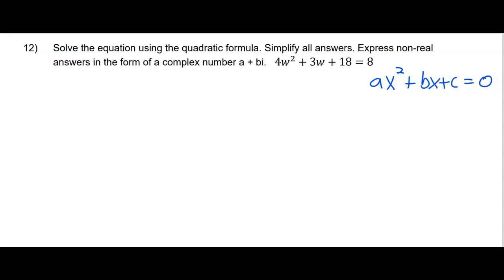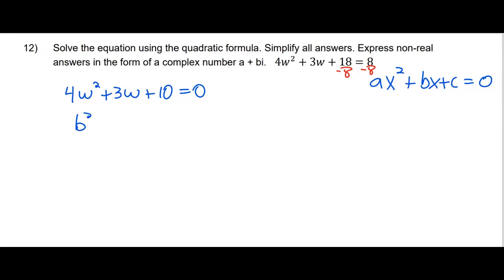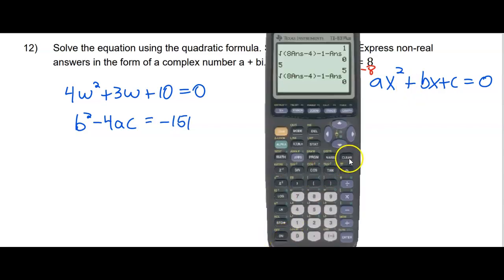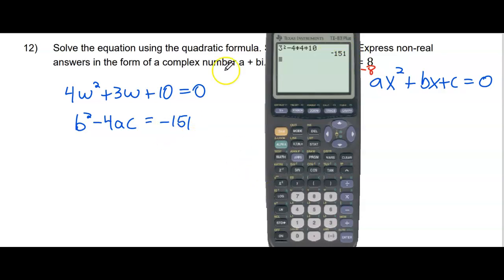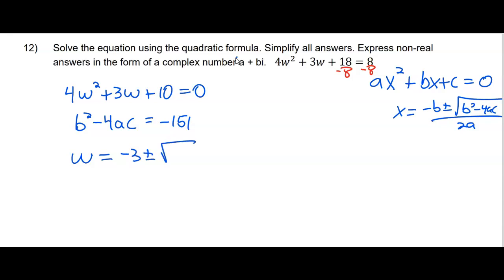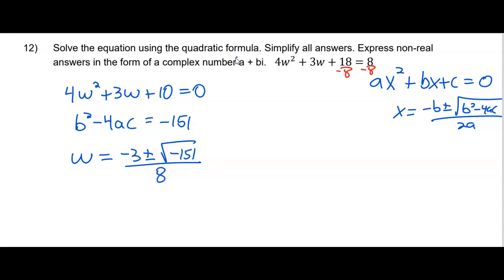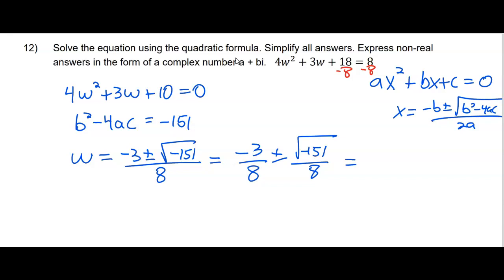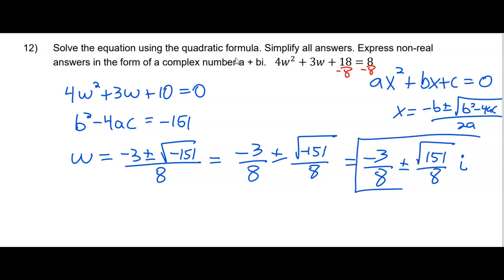IA Solving Quadratic Equation with Formula, Complex Solns